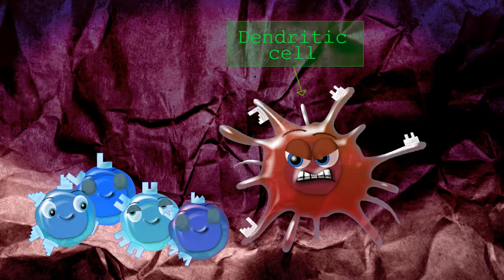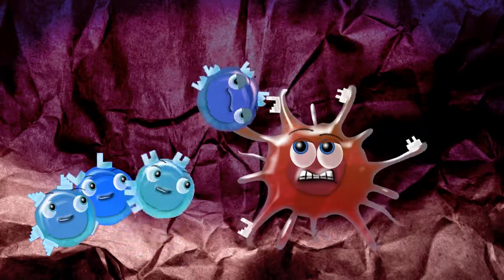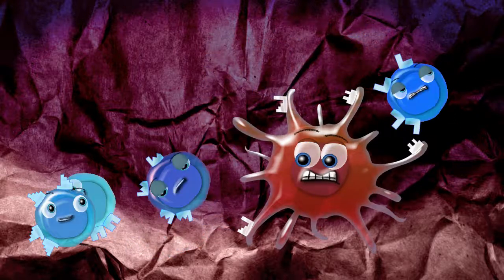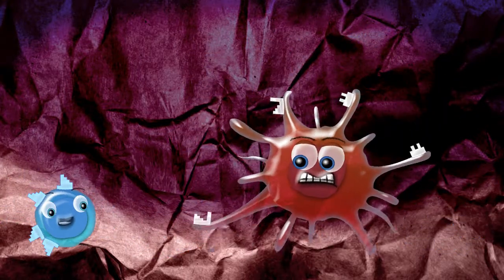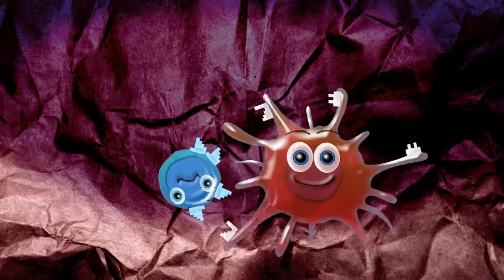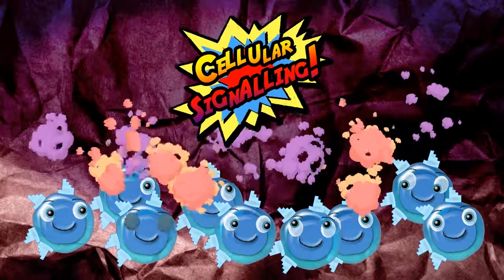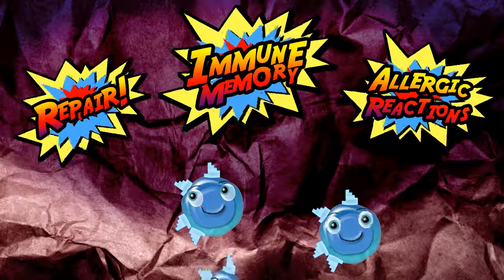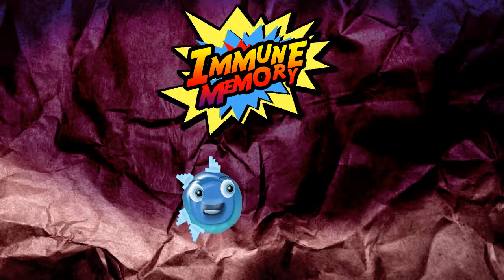Supercytes cartoon - T helper cell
Supercytes was conceived, designed and developed by Donald J. Davidson, Elena Dorà, Cathy Hawley, Lisa Kelly and Phoebe Kirkwood; all medical research scientists at the University of Edinburgh / MRC Centre for Inflammation Research.

Supercytes artwork was produced by Jim Stirk with graphic design by Gillian Kidd.

The development of Supercytes was funded by the Wellcome Trust and the Medical Research Council.